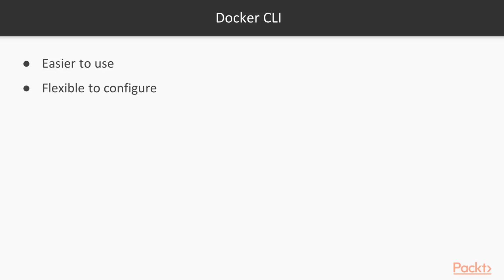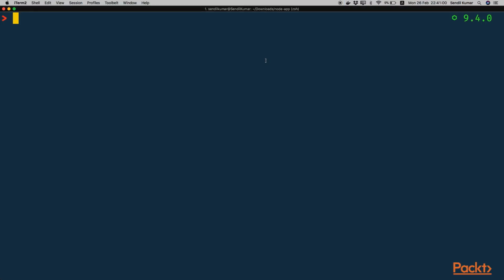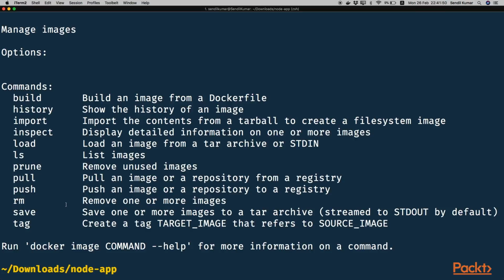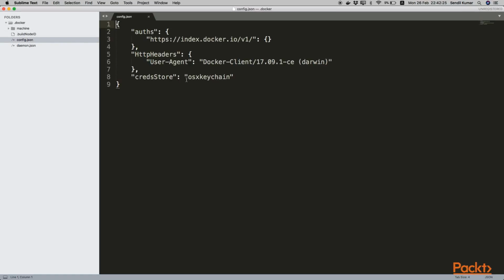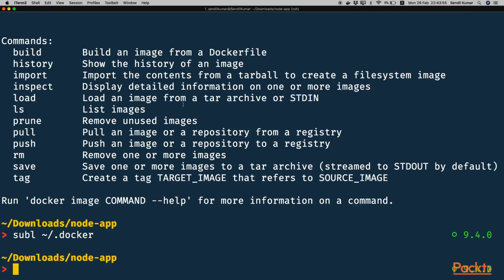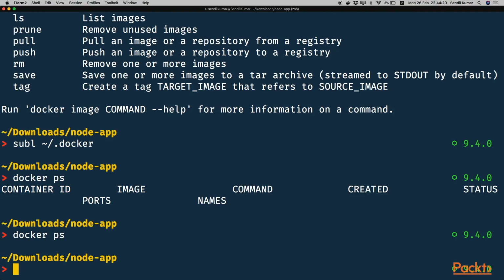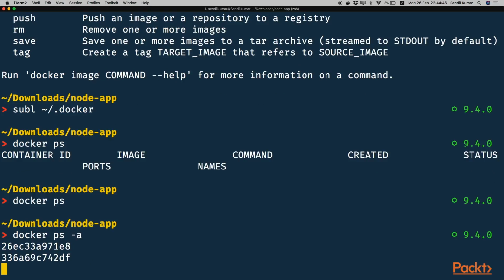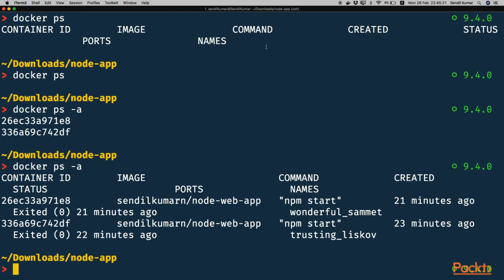Hands-On Docker for Microservices: Docker CLI - An Intro|packtpub.com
This video tutorial has been taken from Hands-On Docker for Microservices. You can learn more and buy the full video course